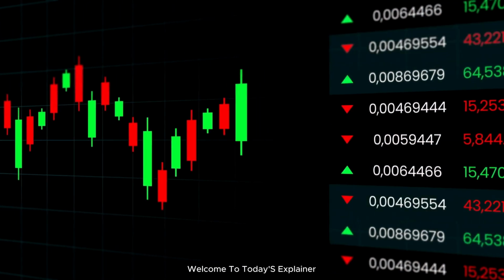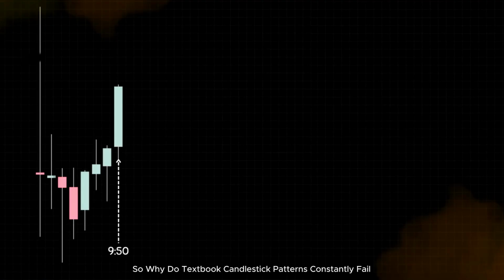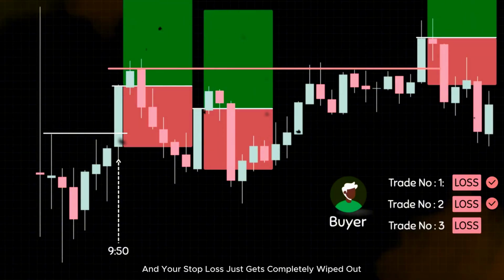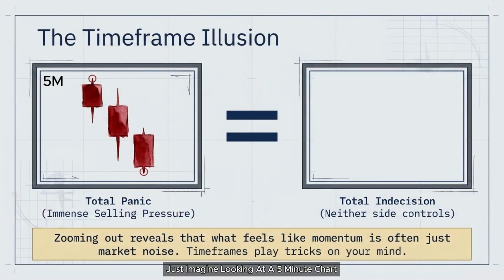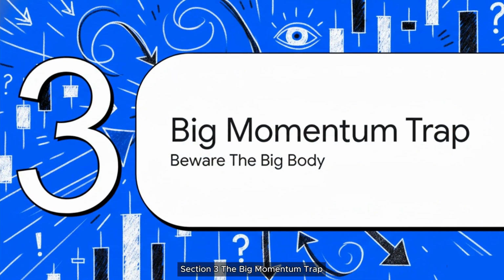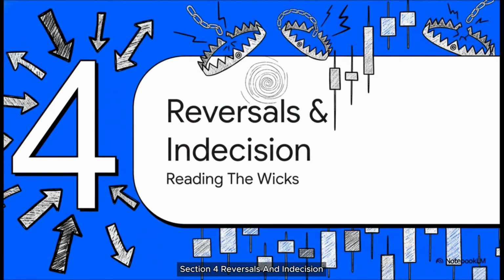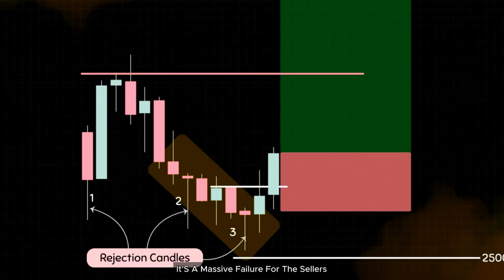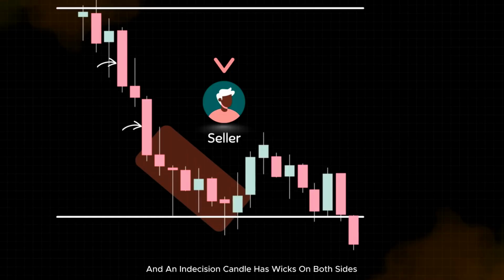Beginners Guide To Candlestick Patterns (Easy Explanation) | Candlestick Charts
Learn how candlestick charts help traders read market behavior, identify price momentum, and understand buyer–seller pressure more clearly. In this video, we break down candlestick charts in a simple way for beginners, showing how each candle reflects market psychology, trend direction, and possible reversal signals.

If you are new to trading Gold, Forex, or XAUUSD, mastering candlestick charts is one of the most important foundations before using advanced strategies. By understanding candlestick charts, you can avoid emotional entries and make better trading decisions based on price action.

Watch until the end to learn how candlestick charts can improve your technical analysis and help you build a stronger trading mindset.

00:15: candlestick charts
01:30: trading xauusd
02:30: forex xauusd scalping